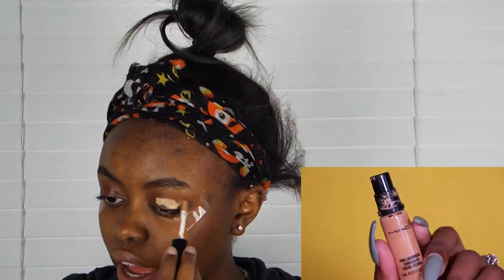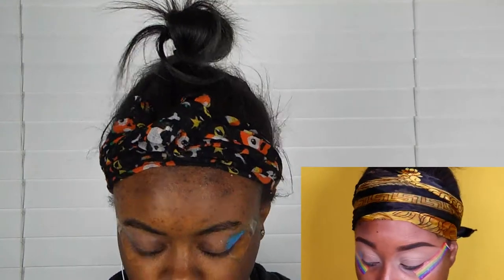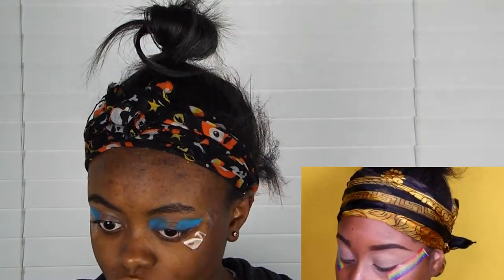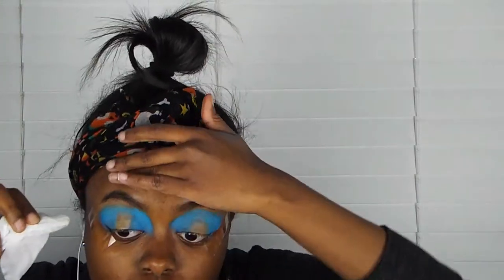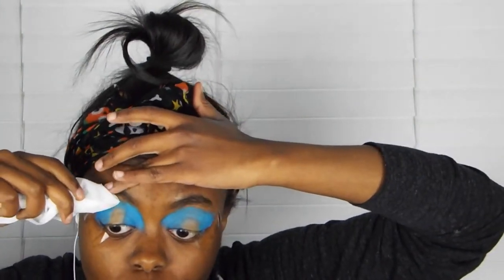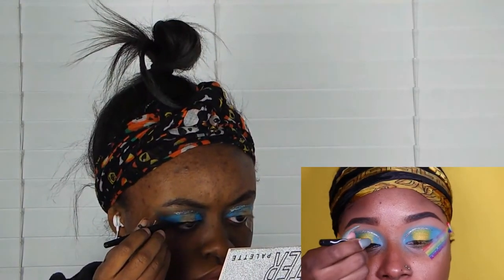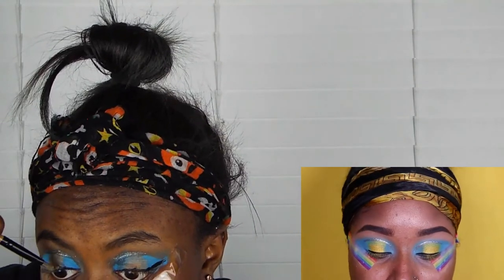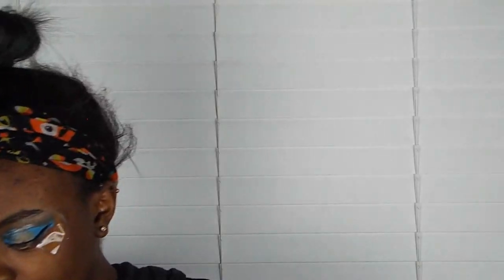I TRIED FOLLOWING A COSMEHOLICS ANONYMOUS FLAGTORIAL! -nyapapaya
CLIck thIS

wassuppp lets be internet bestiess
 insta: nyapyt |  twitter & snapchat : nyapapayayt

 faQ
name - anyah  *a-ny-yah*
age - sixteen
bday- sept. 27

video music- let dem talk by ty roy